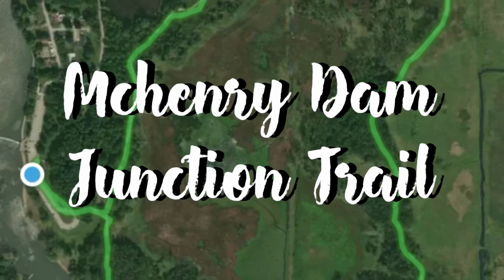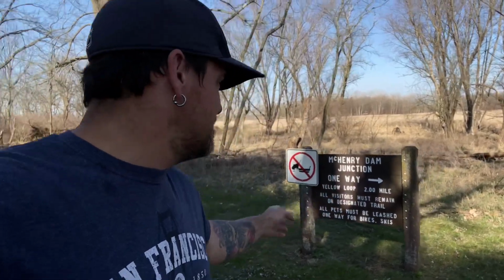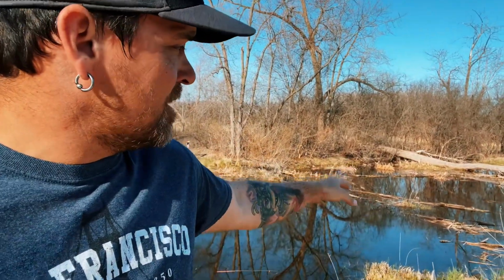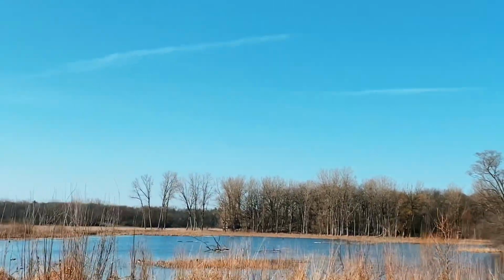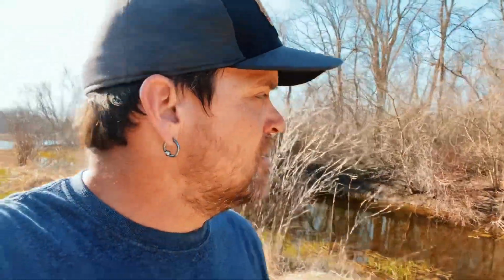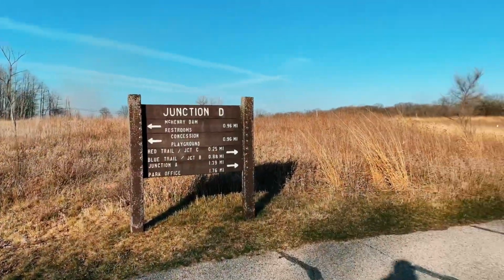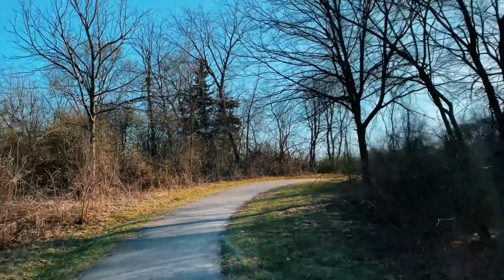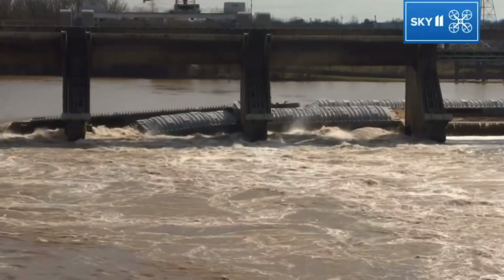Mchenry dam junction loop ￼￼ let’s go see some turtles!!￼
Mchenry Dam Junction Trail one of our favorite trails in McHenry Turtles wildlife
￼A dam fox river and marshes